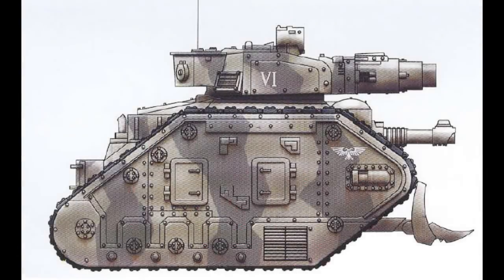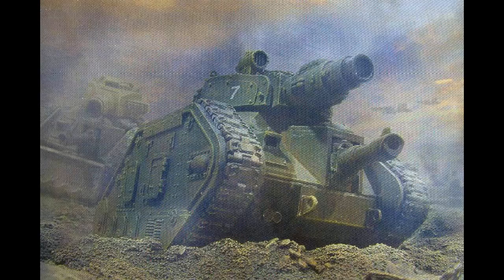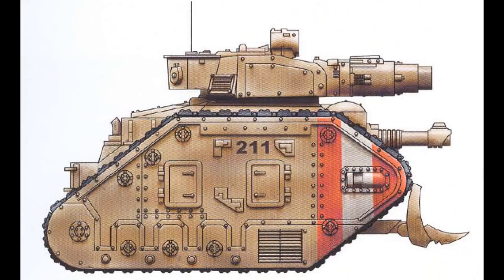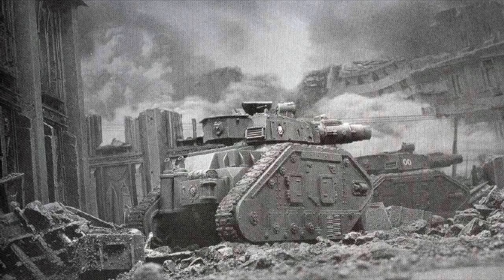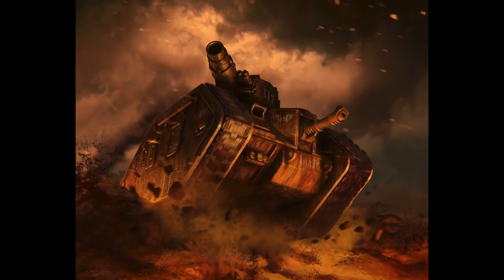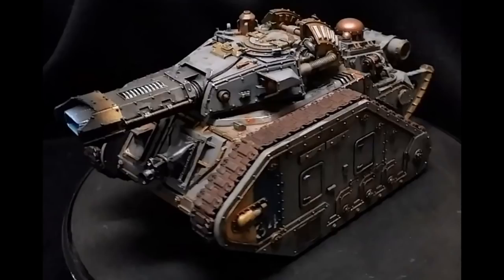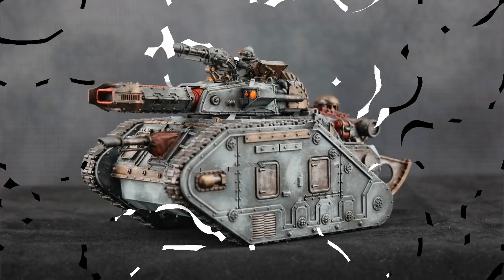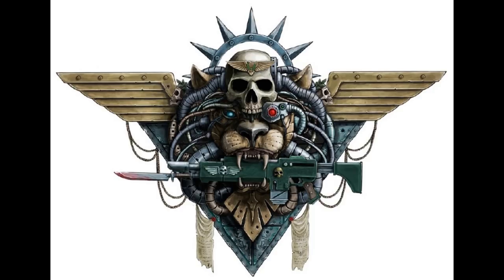Warhammer 40k Lore - Leman Russ Variants, Conqueror & Incinerator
In this episode of my Imperial Guard Vehicles series, talk about two variants of the Leman Russ tank, the Conqueror and the Incinerator. Enjoy!!!